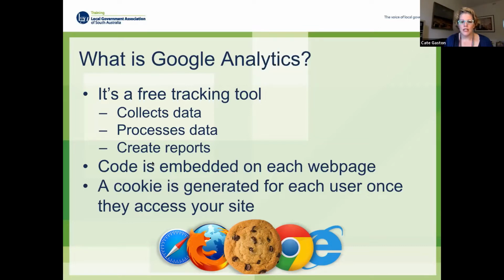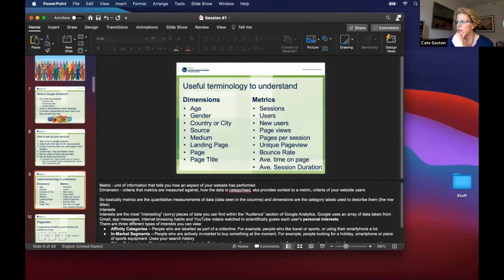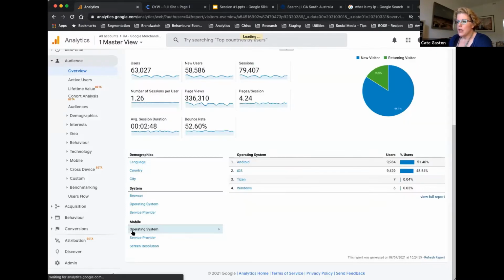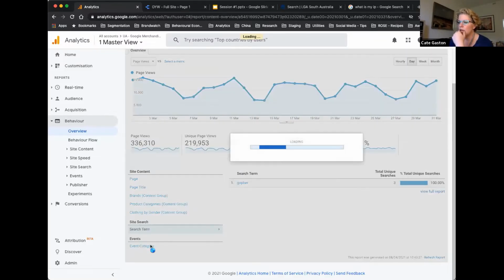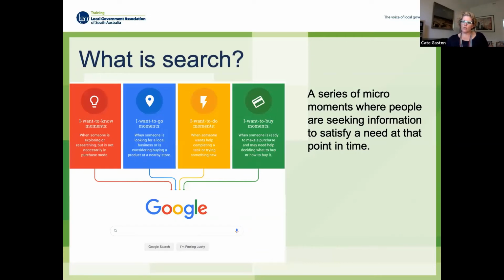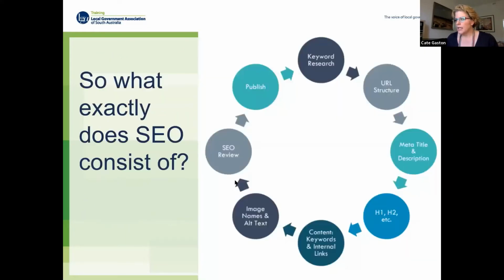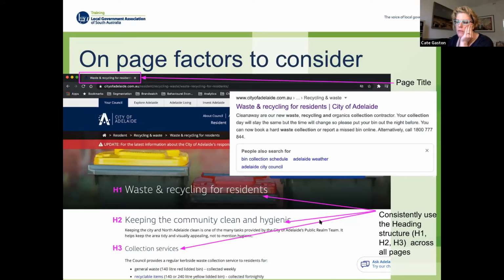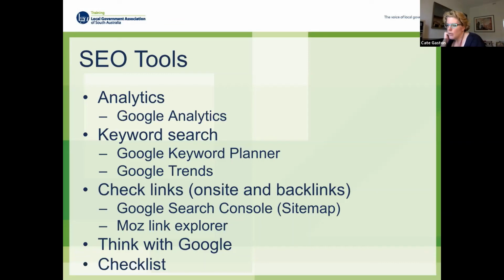Digital Marketing #1 w slides Google Analytics